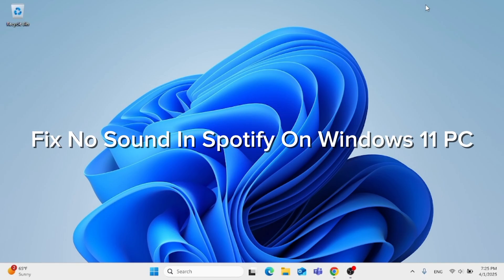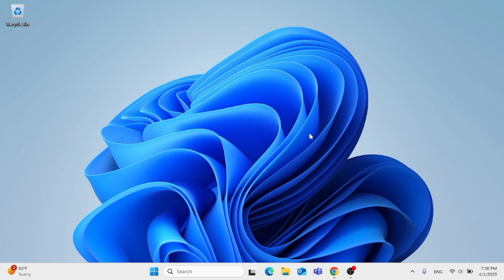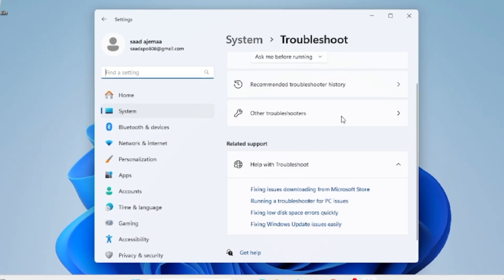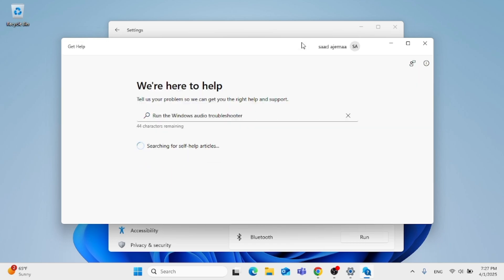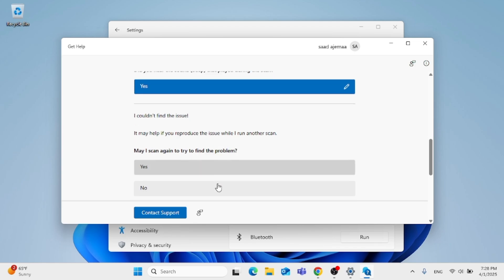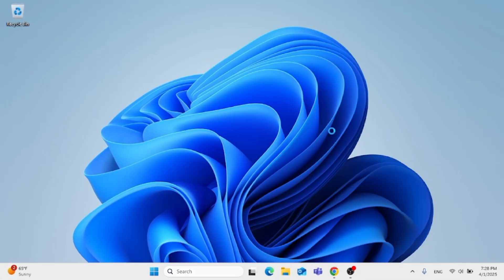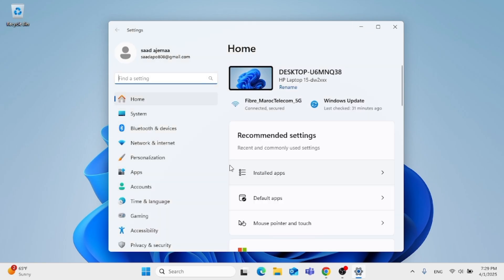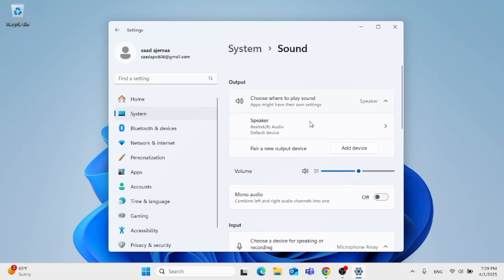How to Fix No Sound In Spotify On Windows 11 PC [Solved]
Are you facing the frustrating issue of no sound in Spotify on Windows 11? 🤯 Don't worry! In this tutorial, we’ll walk you through multiple easy fixes to restore Spotify’s sound and get back to enjoying your favorite music in no time!

🔹 What You’ll Learn in This Video:
✅ Check System & App Volume – Ensure Spotify isn't muted in Windows settings.
✅ Restart Spotify & Windows Audio Services – Fix sound issues by refreshing services.
✅ Update & Reinstall Audio Drivers – Solve driver-related problems.
✅ Change Default Playback Device – Set the correct output device for Spotify.
✅ Disable Exclusive Mode – Prevent audio conflicts caused by Windows settings.
✅ Clear Spotify Cache & Reinstall – Fix app-related bugs with a fresh install.

📌 Timestamps
⏱ 00:00 - Introduction
⏱ 00:15 - Checking system & app volume settings
⏱ 00:36 - Troubleshooting audio
⏱ 01:53 - Run Spotify as Administrator
⏱ 02:35 - Changing the default playback device

✔ Instant Fixes – Get your Spotify sound working fast without complicated steps.
✔ Beginner-Friendly – Easy-to-follow methods, no technical expertise needed.
✔ Comprehensive Solutions – Covers all possible reasons why Spotify isn’t playing sound.
✔ Works for All Windows 11 Users – Whether you're using headphones, speakers, or Bluetooth, this guide has you covered!

🔥 Liked This Video? Support Us!